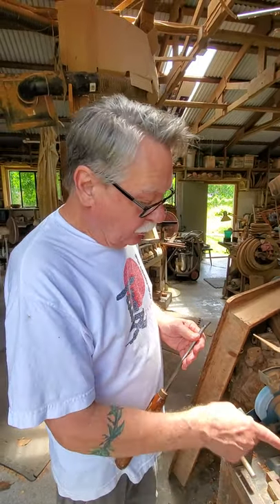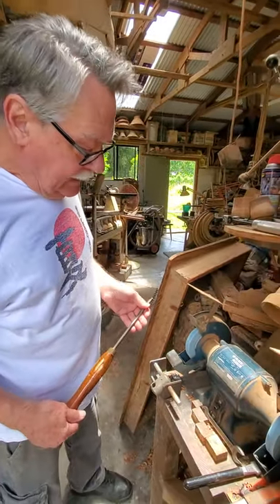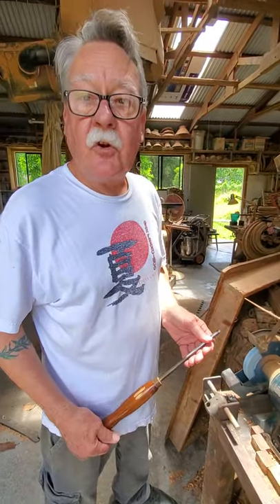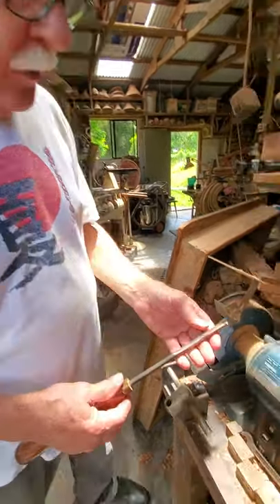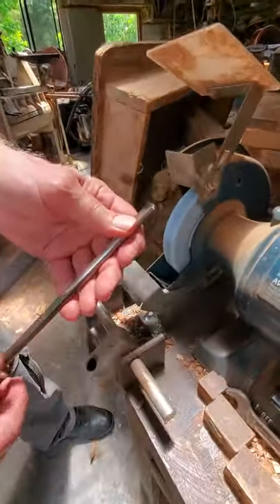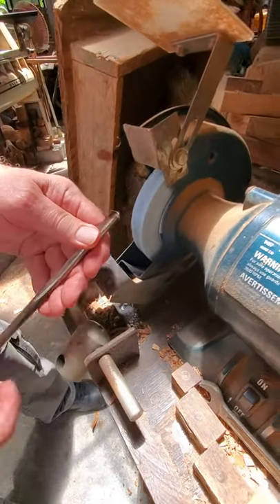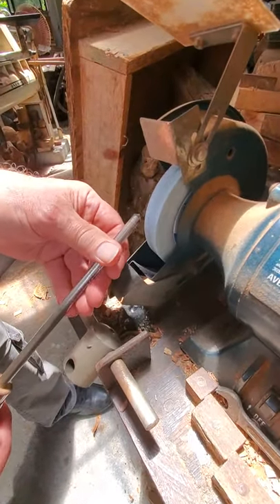Tool Sharpening 101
Sharpening a 1/4" bowl gouge the old fashioned way.